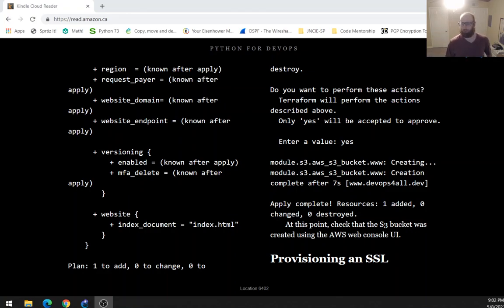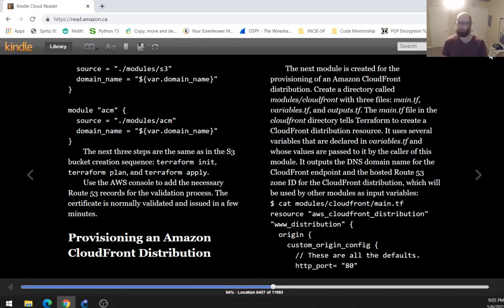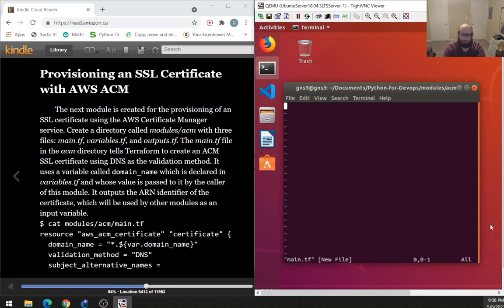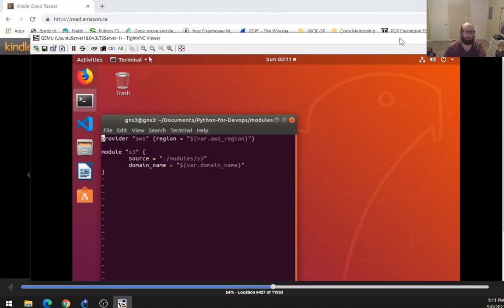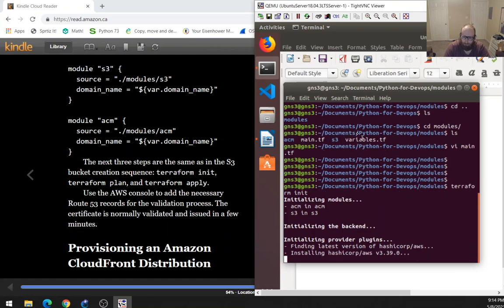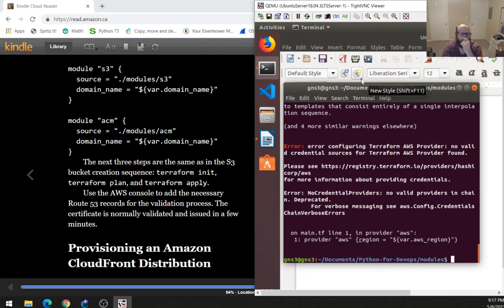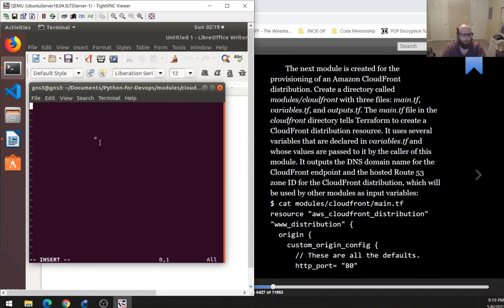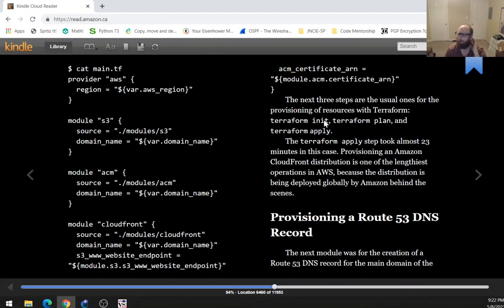Python for DevOps: Chapter 10 Part 3